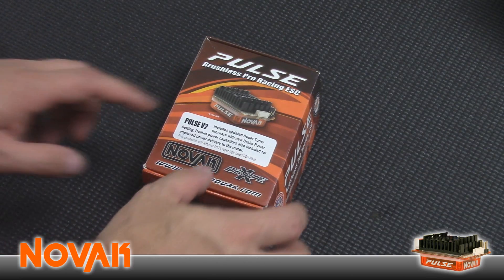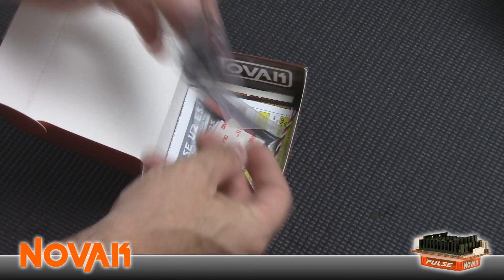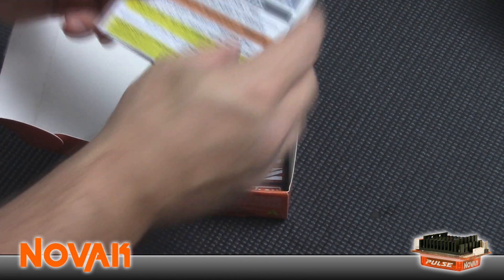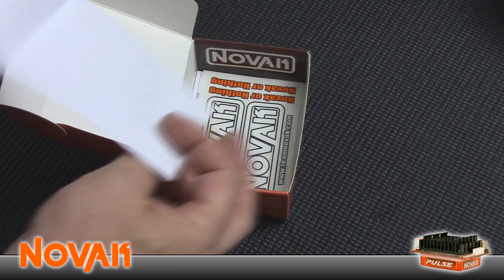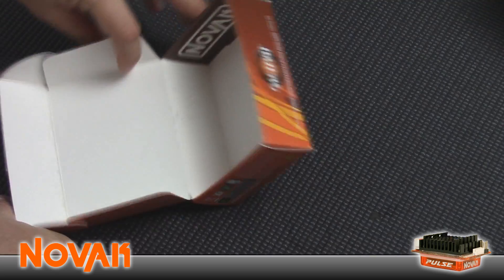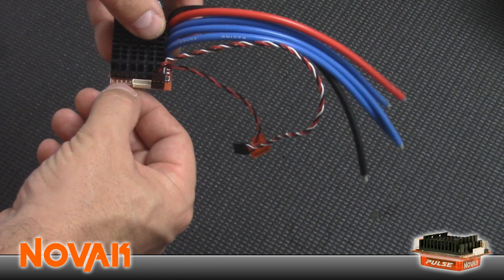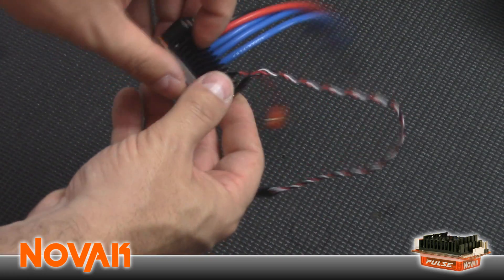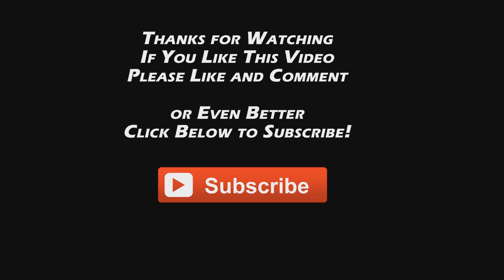Team Novak Pulse V2 esc Review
Novak Pulse V2 ESC Specs:

540-Size: 3.5-turn or higher sensor-based; 550-Size: 4.5-turn or higher sensor-based; 4-Pole: 5200Kv or lower sensor-based